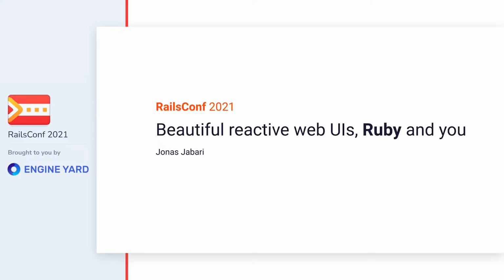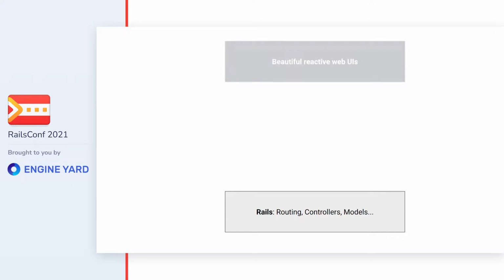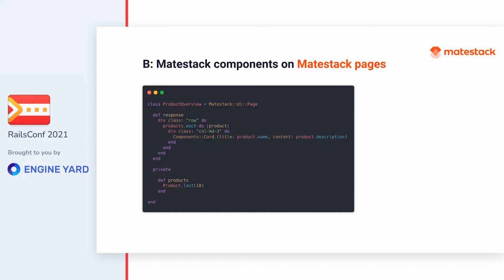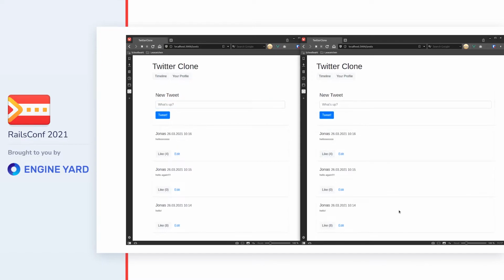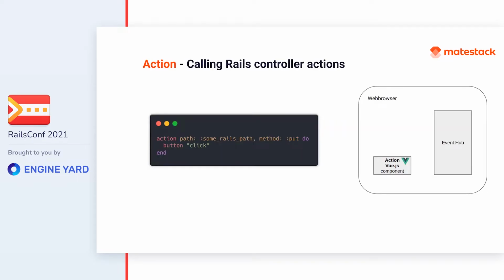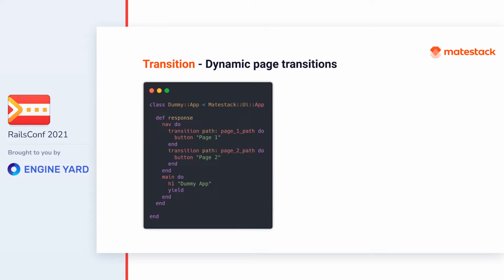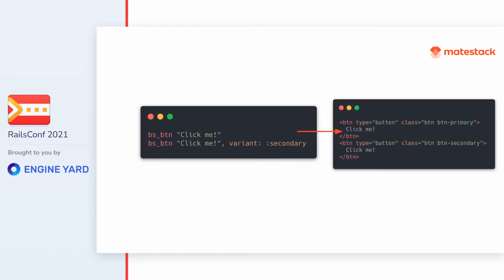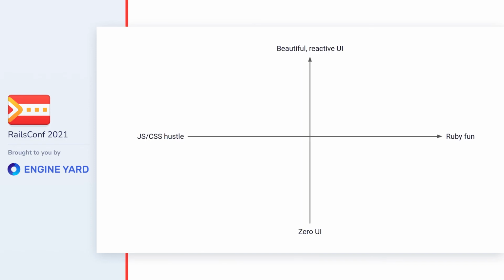RailsConf 2021: Beautiful reactive web UIs, Ruby and you - Jonas Jabari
A lot of life changing things have happened in 2020. And I'm obviously speaking about Stimulus Reflex and Hotwire and how we as Rails devs are finally enabled to skip a lot of JS while implementing reactive web UIs. But what if I told you, there's room for even more developer happiness? Imagine crafting beautiful UIs in pure Ruby, utilizing a library reaching from simple UI components representing basic HTML tags over styled UI concepts based on Bootstrap to something like a collection, rendering reactive data sets. Beautiful, reactive web UIs implemented in pure Ruby are waiting for you!